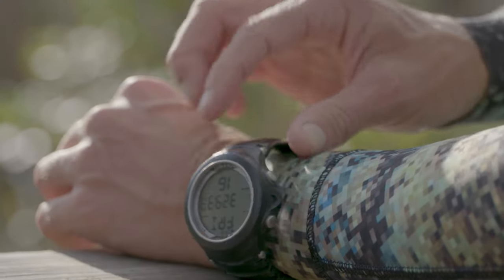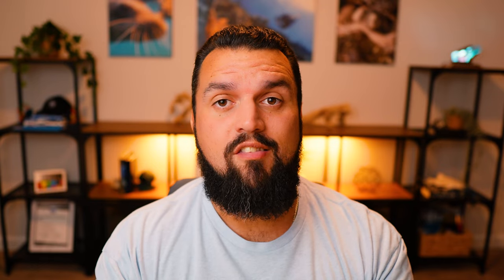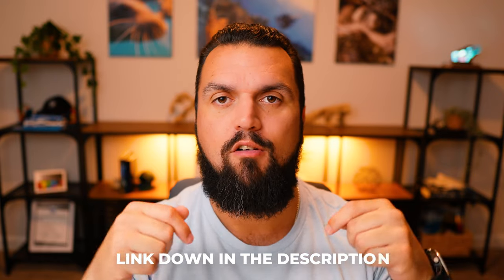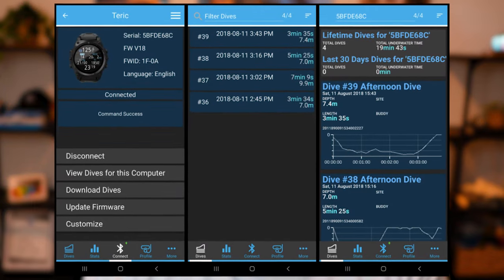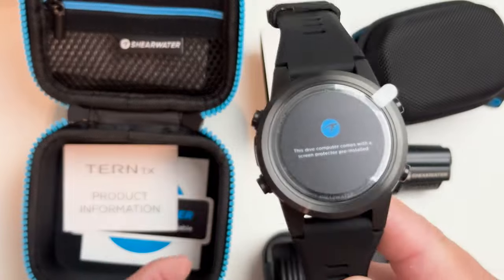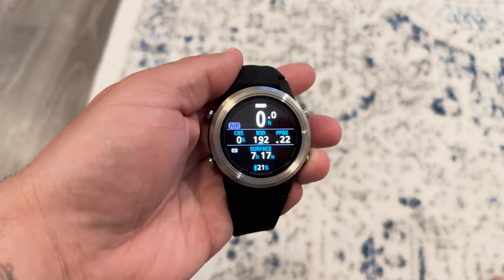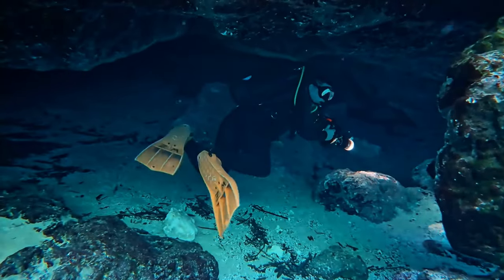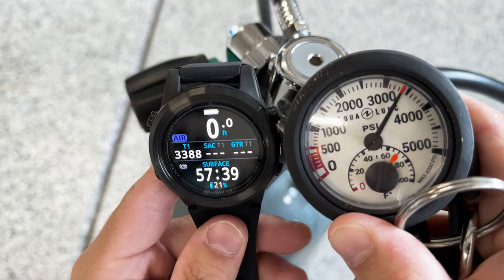How To Choose A Dive Computer - A Beginner’s Guide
Shearwater Tern TX & Swift Bundle
Shearwater Tern TX
Shearwater Tern
Shearwater Swift Transmitter

If you prefer the larger screen wrist mount style Shearwater Peregrine TX:

Shearwater Peregrine TX & Swift Bundle
Shearwater Peregrine TX
Shearwater Peregrine

Choosing a dive computer can be tough. With prices ranging from a few hundred dollars to thousands of dollars, there's a wide range of options, features, and more to pick from. So, how do you choose a dive computer? Well, in this video, I talk about the things you should look for in your next scuba diving computer, such as comparing dive modes like recreational diving, nitrox mode, side mount diving, free diving, rebreather diving, technical diving, and more. There are also specific features to consider, like air integration, integrated compasses, etc. Then, do you want a wrist-mounted computer or a console computer? This video covers what you need to know in order to purchase your next dive computer or your first dive computer after renting one for a while. I also recommend checking out the Shearwater Tern and Tern TX dive computers, which are great for just about every scuba diver.

⏰ Timecodes ⏰
00:00 How to Choose a Dive Computer?
01:06 Features of Dive Computers
07:15 Dive Modes & Types of Diving
09:32 My Recommendation - Shearwater Tern TX
15:43 Consider Your Use Cases
19:13 Is Air Integration Worth It?

At CircleHScuba, we share education and experiences you'll love to plan your next adventure. As a PADI Professional Scuba Instructor, I want to make you a better-informed scuba diver!